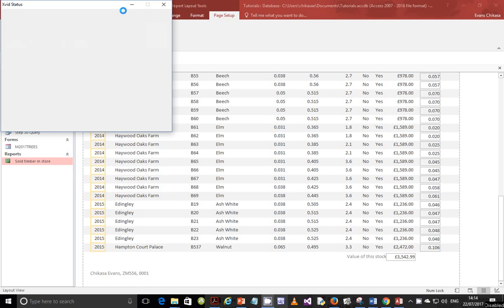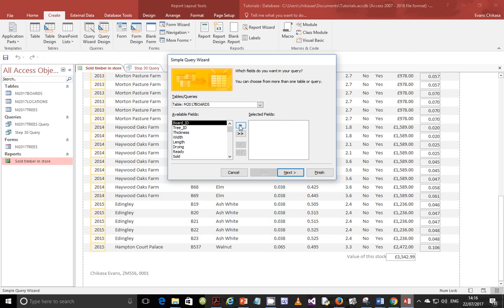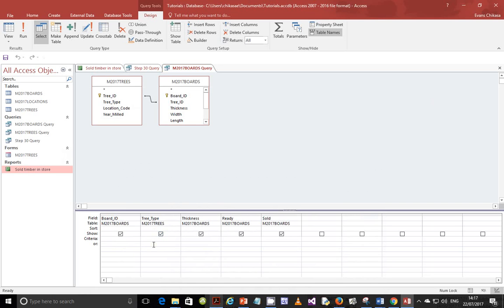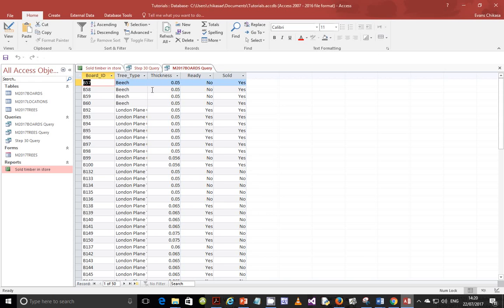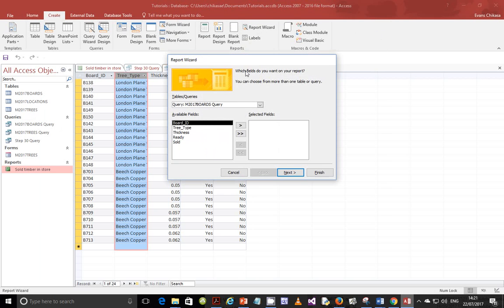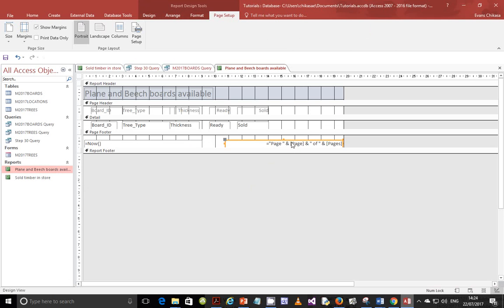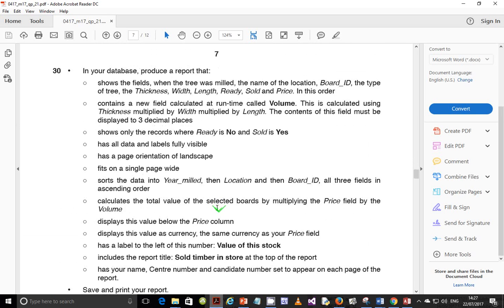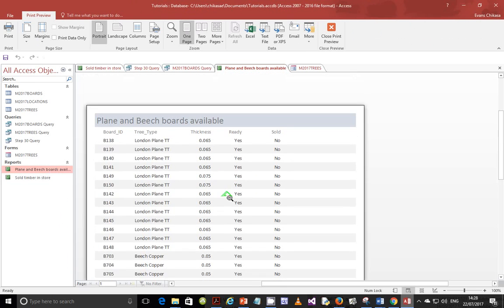IGCSE ICT February March 2017 Paper 21 Data Manipulation Part 4